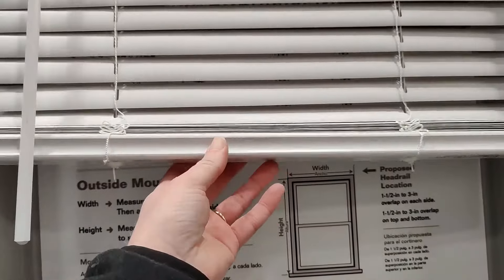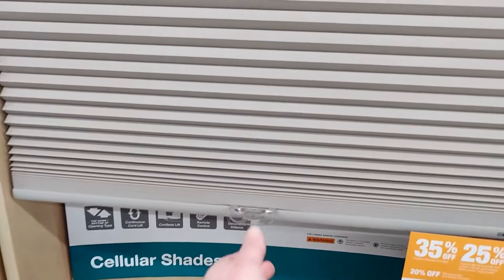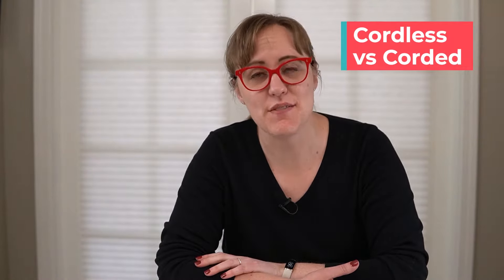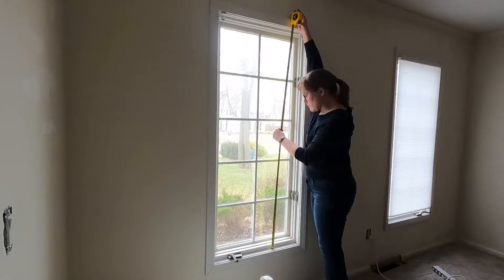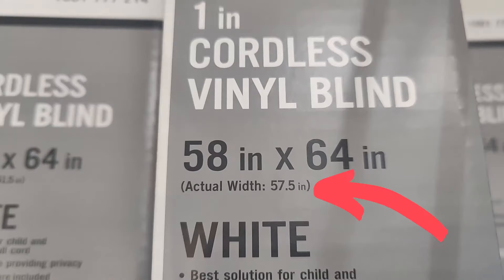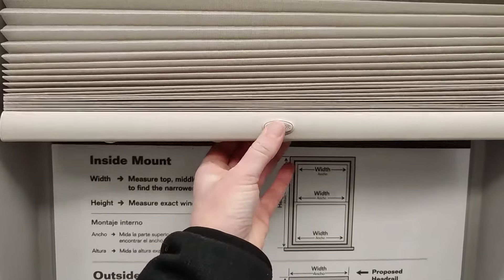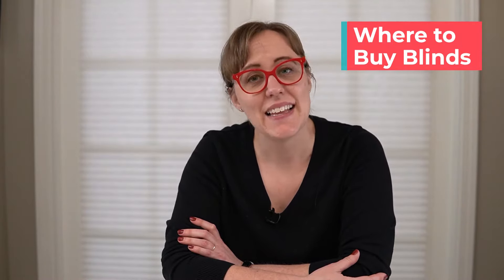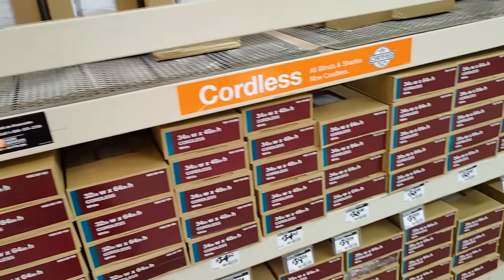How to Buy Blinds Without Spending a FORTUNE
Do you want to buy window blinds or shades for your home? I'll show you how to choose blinds or shades and the best places to shop for quality window shades and blinds on a budget.

Chapters:
0:00 Easy way to buy blinds
0:36 Types of window blinds
1:04 Light levels
1:20 Mounting locations
1:54 Cordless vs Corded
2:18 Measuring for blinds or shades
3:21 Actual vs Common Widths
4:21 Lengths
5:04 Cutting the width of blinds & shades
5:37 Where to buy blinds